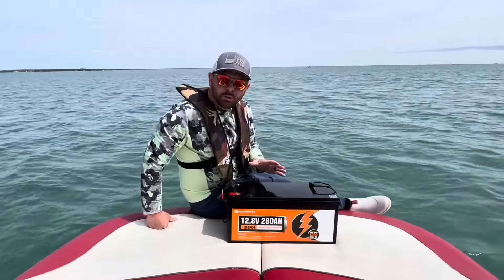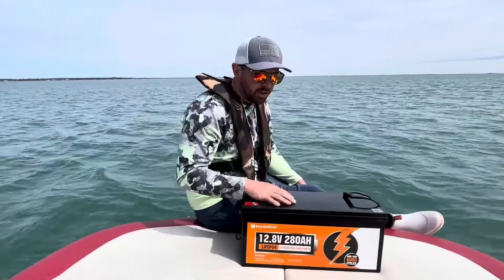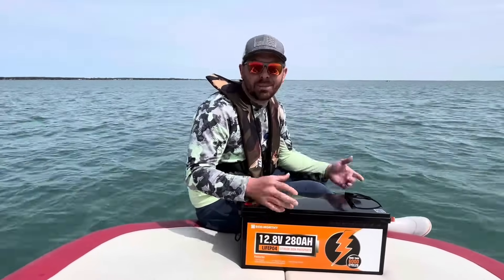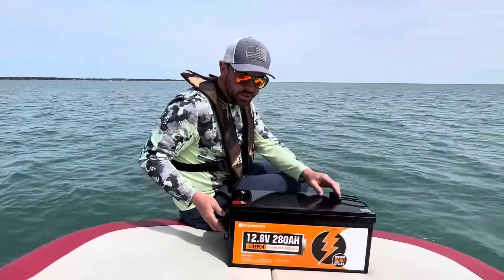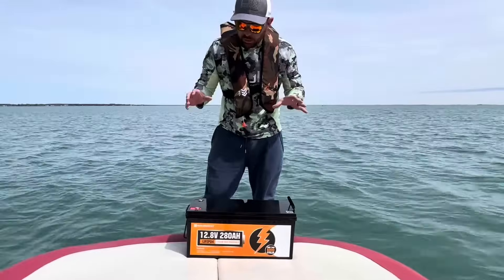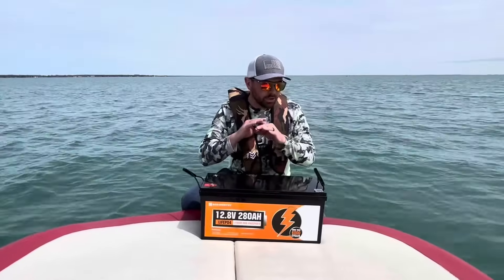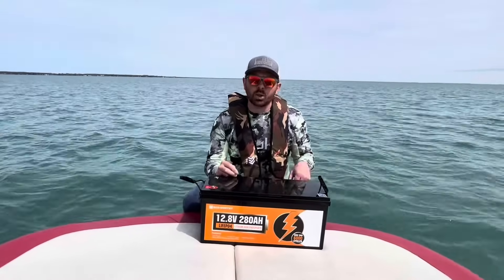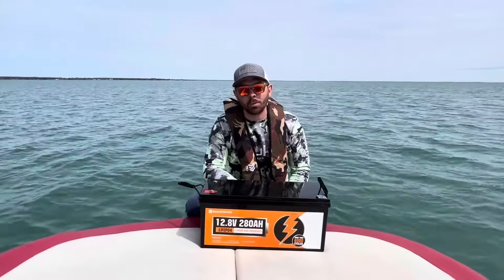Let's take a look at the real reviews about Eco-Worthy!!🌞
🌱LiFePO4 12V 280Ah Lithium Iron Phosphate Battery🌱

[Capacity expansion] It can be connected in parallel. Parallel connection is unlimited. It can support fast charging or solar panel charging.

 [Built-in 200A BMS] Protect it from overcharge, over-discharge, charge over-current, discharge over-current, short-circuit, cell voltage self balance, high-temp discharge cut off.